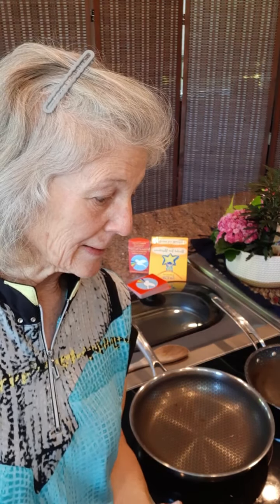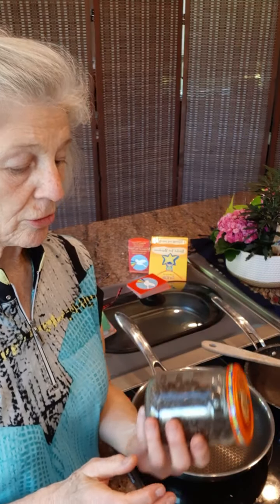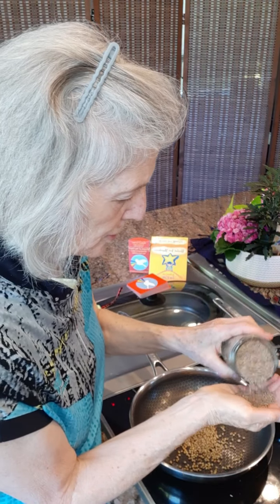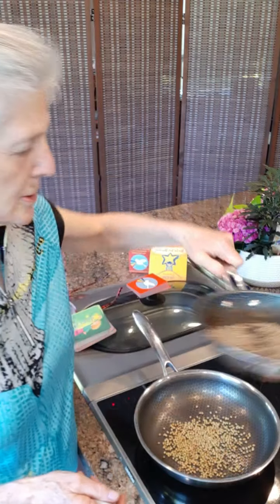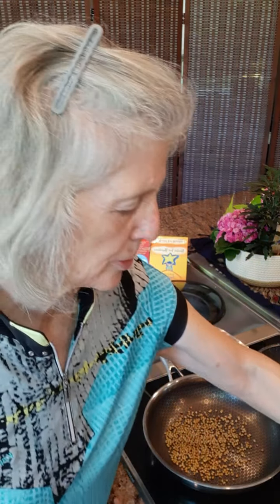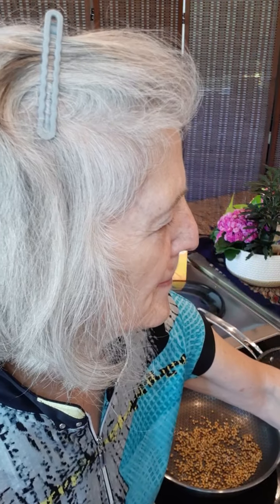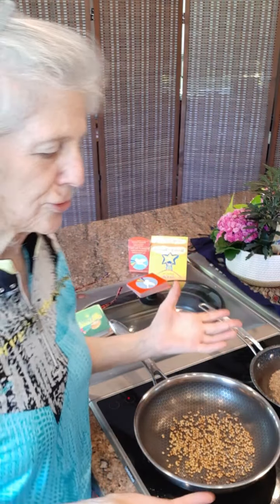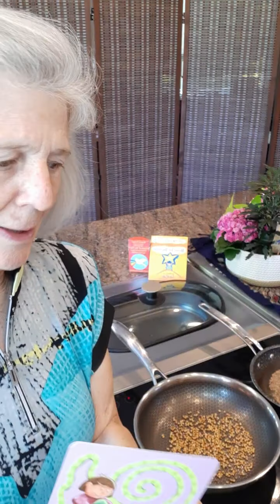Roasting seeds for Powdered spices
may 2, 2021 dry roasting spices: cumin, coriander, and you can also use black pepper seeds and fennel. Remember: medium heat and watching carefully while the seeds heat up. You should be able to smell the spices' aroma as they heat up, and the cumin/coriander/fennel willl change colour slightly.
Place in a grinder once they've cooled (I use my old coffee grinder)